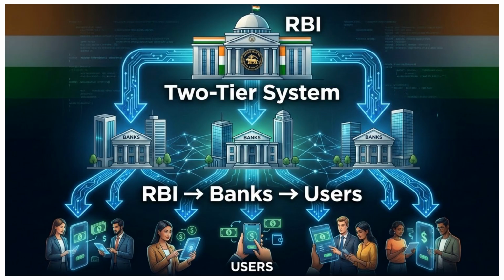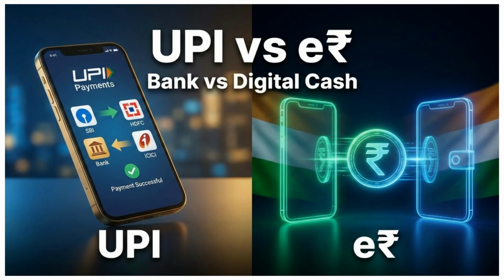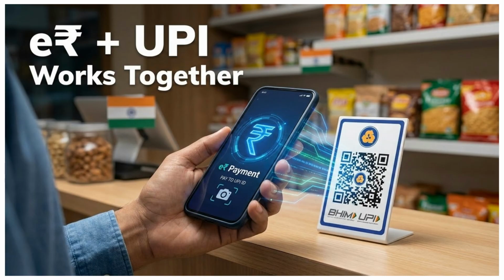India Digital Rupee Ecosystem in 2026